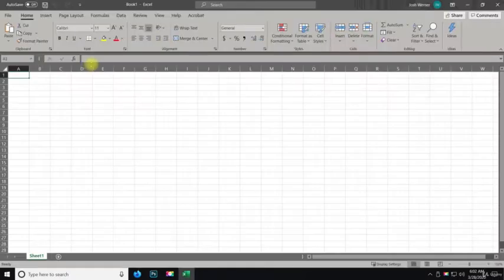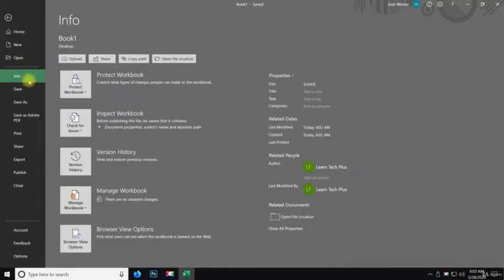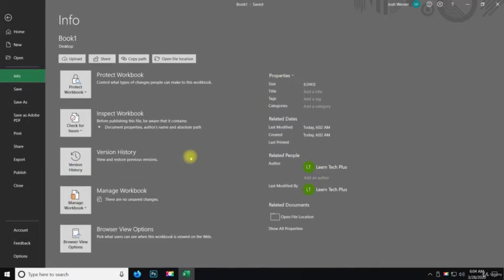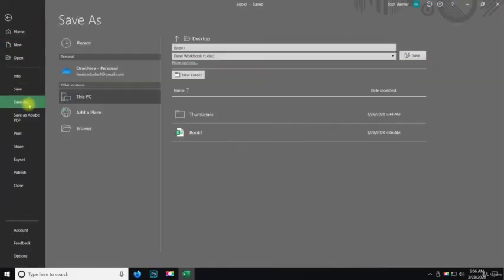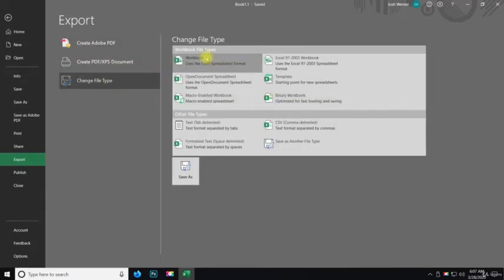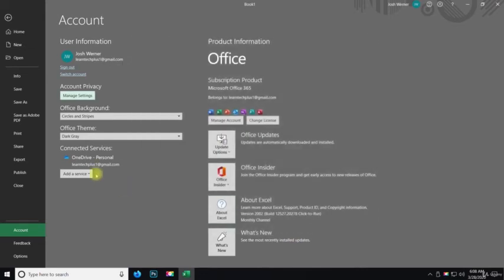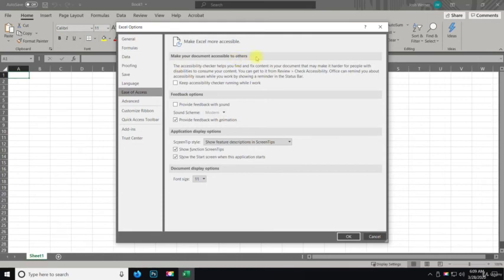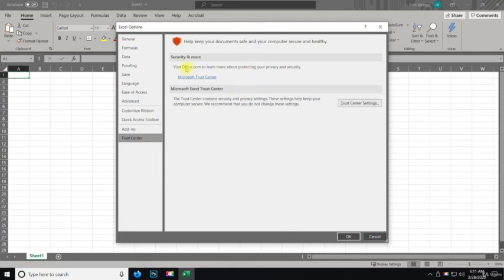#04 File || Learn Microsoft Excel